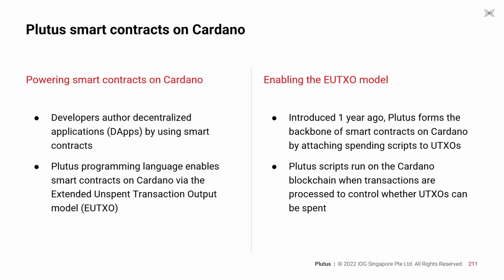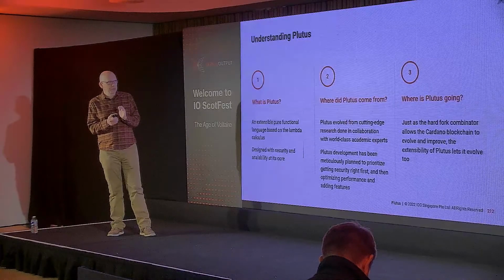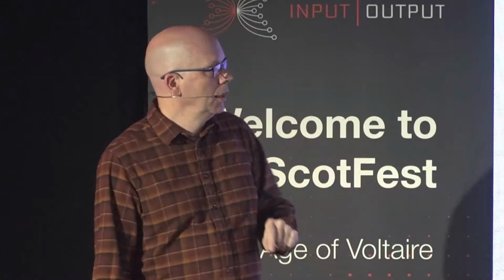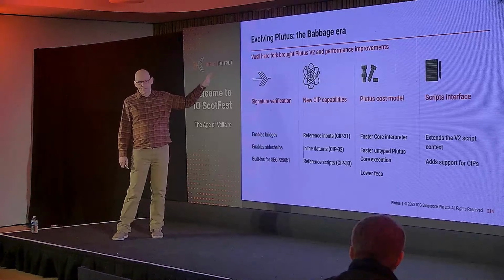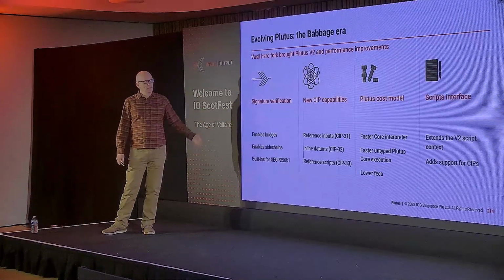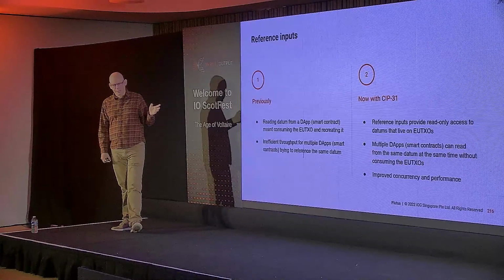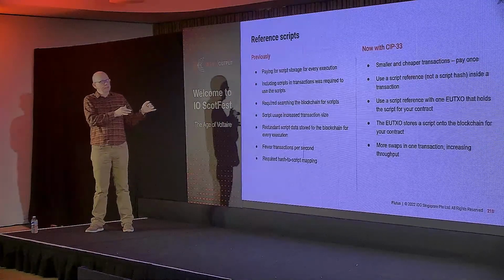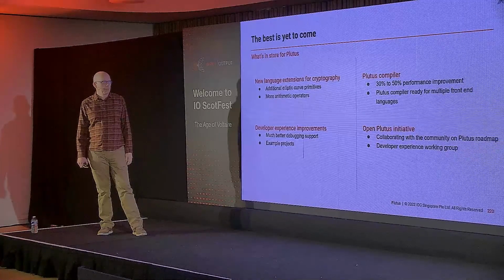Scaling Cardano with Plutus V2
Learn about Plutus V2 scripts from Andrew Sutherland, Plutus Compiler Team Lead. Introduced with the Vasil upgrade, they provide higher transaction throughput and increased cost-efficiency. These improvements to Plutus are vital for ensuring developers can create faster, more efficient DApps.

along with joining the IOG Technical Community Discord channel